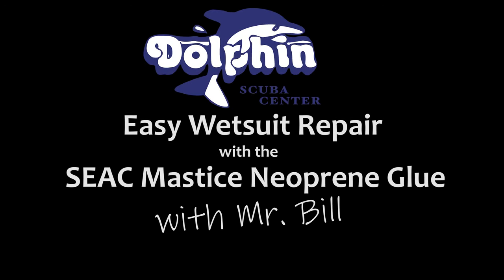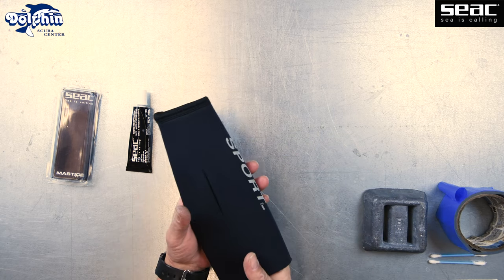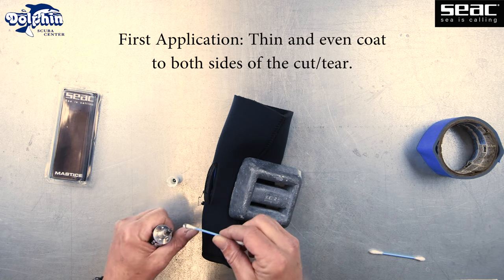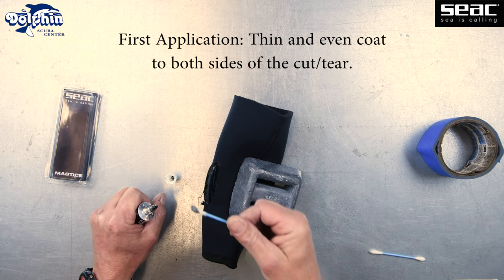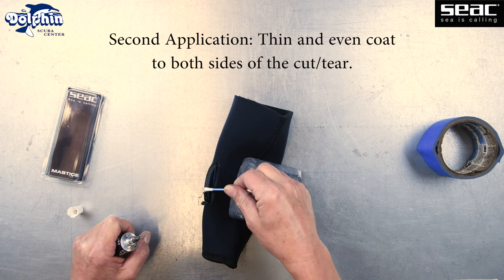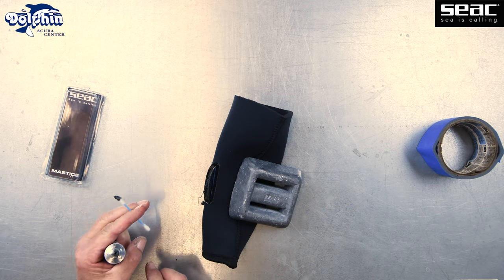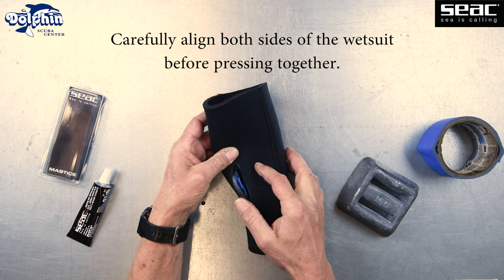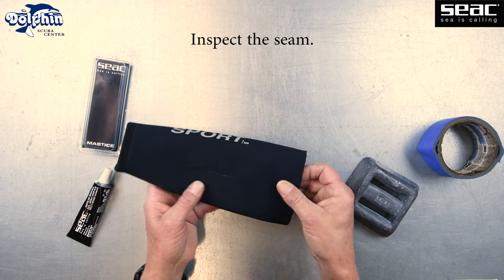SEAC Mastice Neoprene Glue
Our friends at SEAC have released their fast-drying Mastice Neoprene Glue so that you never have to miss a dive. Repair your cut or torn wetsuit with ease. With the SEAC Mastice Neoprene Glue, you'll have a repaired and solid fix to your wetsuit in just a couple of minutes.

Have a question? Post it in the comments below. Happy diving!

Never miss out on a dive due to a cut or tear to your wetsuit and find the SEAC Mastice Neoprene Glue